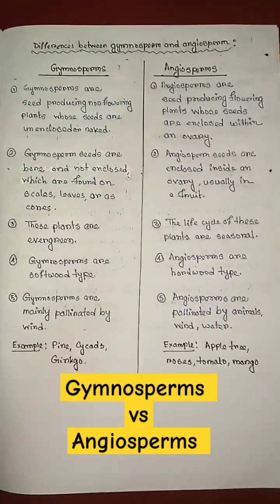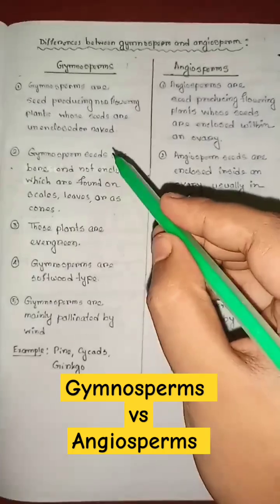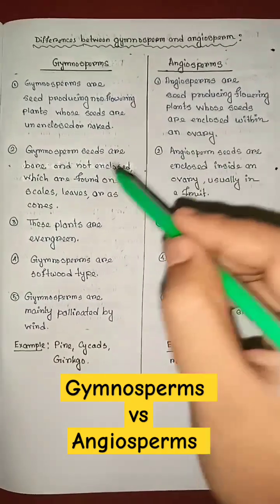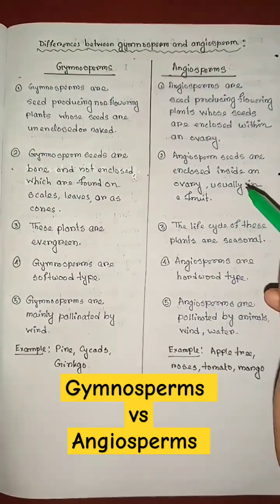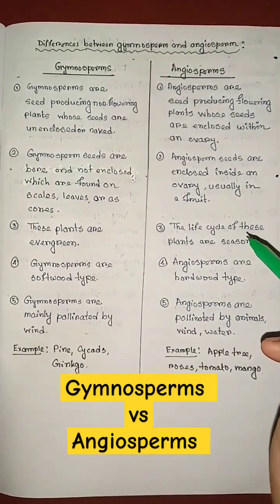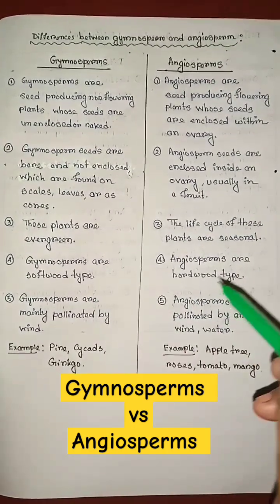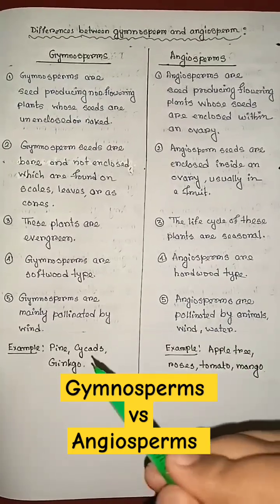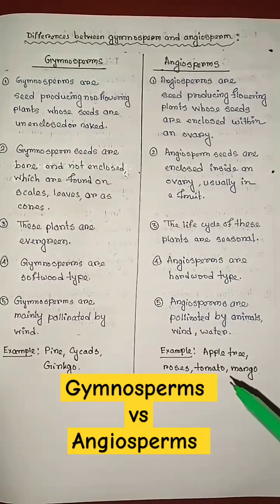gymnosperms vs angiosperms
gymnosperms class 11
gymnosperms and angiosperms
gymnosperms and angiosperms class 11 gymnosperms and angiosperms class 11 neet difference between gymnosperm and angiosperm
pteridophytes gymnosperms and angiosperms bsc 1st year